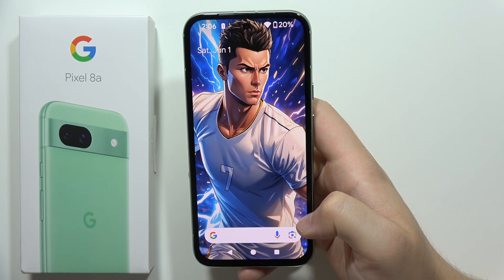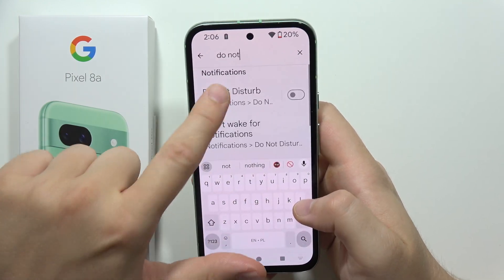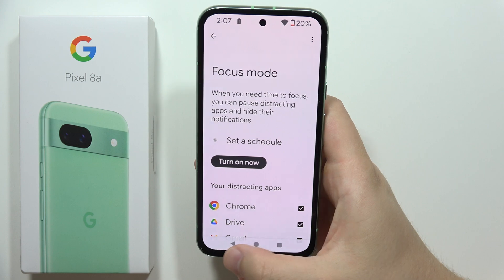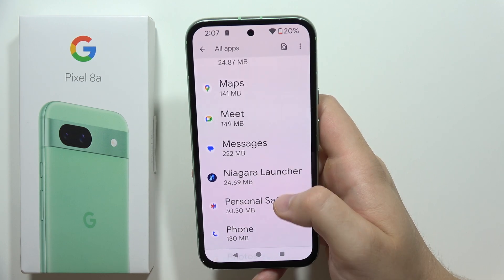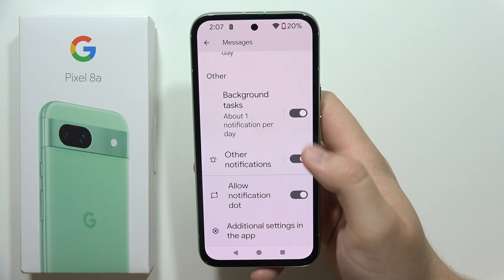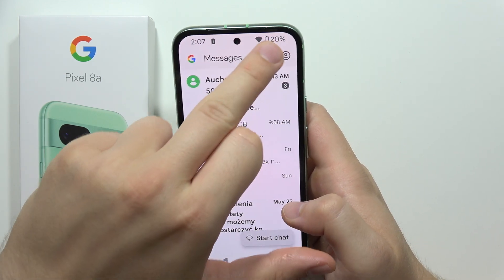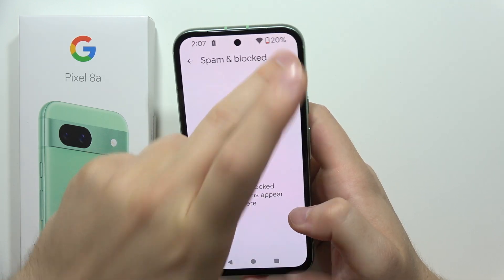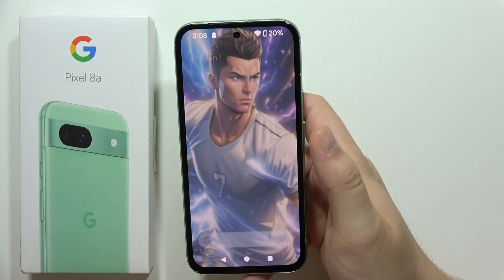Pixel 8a: Fix Cannot Receive Texts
Facing issues with receiving text messages on your Pixel 8a? This video provides a comprehensive guide to troubleshoot the problem and get your messages flowing again.

Pixel 8a not receiving texts
How to fix Pixel 8a not receiving texts
Pixel 8a messaging problems